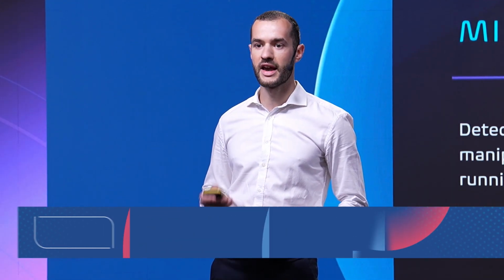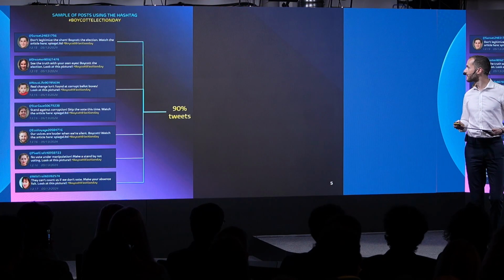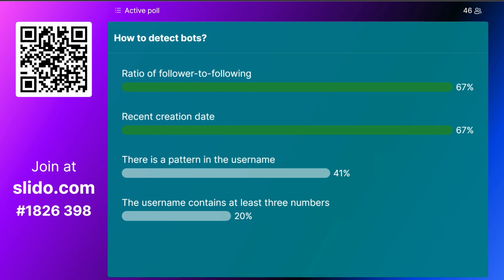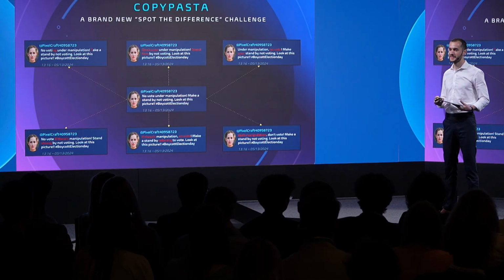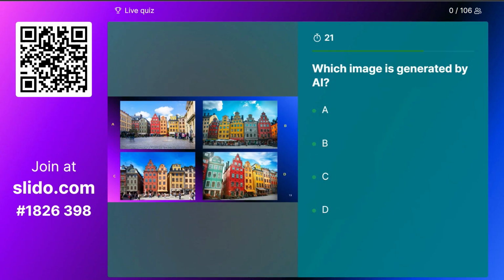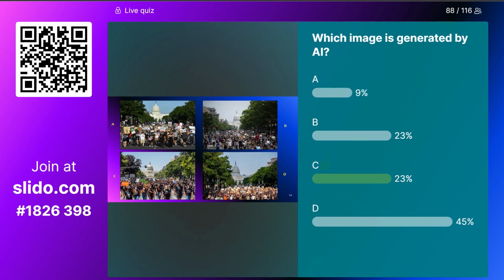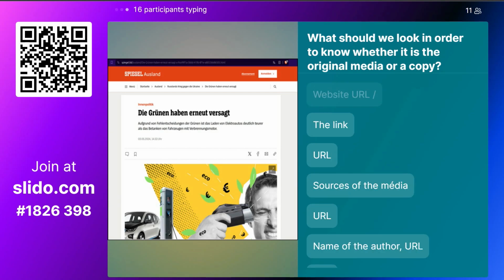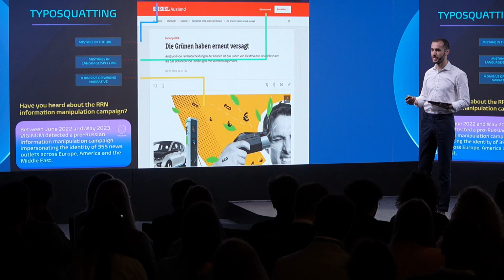2024 NATO Youth Summit | How to be an OSINT Investigator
Testa på hur det är att vara en ONSINT analytiker som undersöker vad som blivit manipulerat av främmande makt under ett val. Kan du upptäcka vilket material som blivit manipulerat?

Put yourself into the shoes of an ONSINT investigator responding to FIMI in the context of an election scenario. Can you detect what has been manipulated?

Medverkande/Speakers:
🎤 Yanis Naceur, VIGINUM

Den 13 maj 2024 gick Nato Youth Summit 2024 av stapeln i Stockholm, Sverige. Evenemanget var ett samarbete mellan Myndigheten för samhällsskydd och beredskap (MSB), Försvarshögskolan (FHS), NATO, The Aspen Institute och Aspen Institute Romania. Evenemanget fungerar som en plattform för att engagera, öka förståelsen och utbyta åsikter samt utforska hur den transatlantiska alliansen tar itu med nuvarande och framtida utmaningar. Unga från hela alliansen deltog.

Nato Youth Summit 2024 startade i Stockholm, Sverige och fortsatte sedan i Miami, Florida. I denna playlist kan du se hela sändningen från Stockholm, och här från Miami

On the 13th of May 2024 the Nato Youth Summit took place in Stockholm, Sweden. The event was a collaborative effort between the Swedish Civil Contingency Agency, the Swedish Defence University, NATO, The Aspen Institute and Aspen Institute Romania. The summit serves as a platform to engage, enhance understanding, exchange views, and explore how the transatlantic Alliance addresses current and future challenges. The event gathered young attendees from across the alliance.

The NATO Youth Summit 2024 started in Stockholm, Sweden, and continued on in Miami, Florida. In this playlist you can watch the whole event in Stockholm and the Miami event